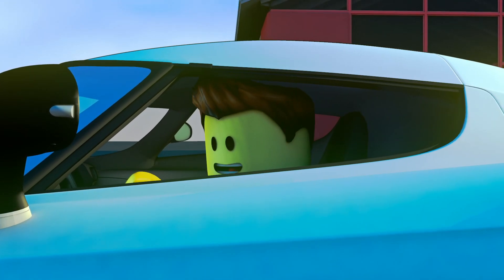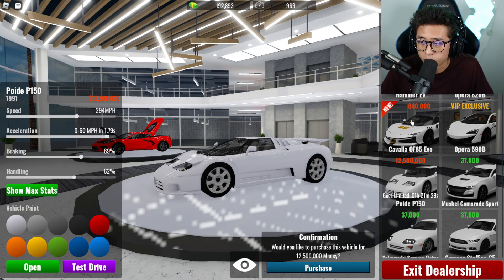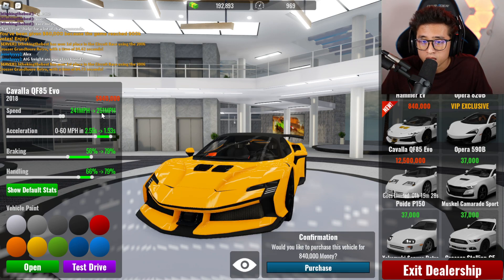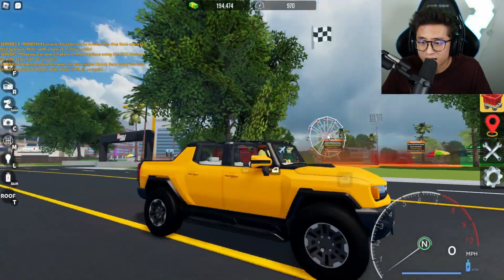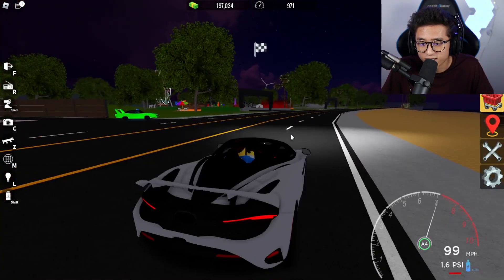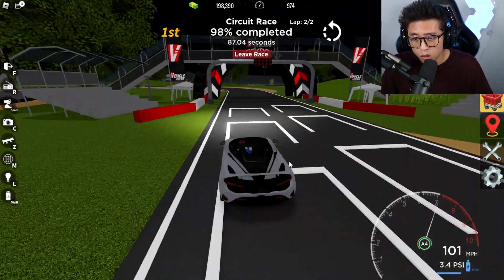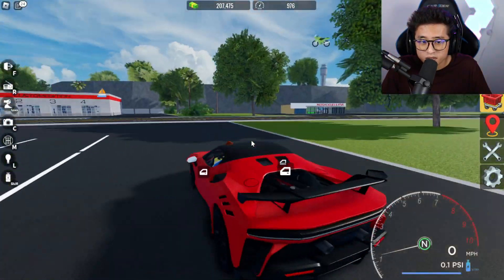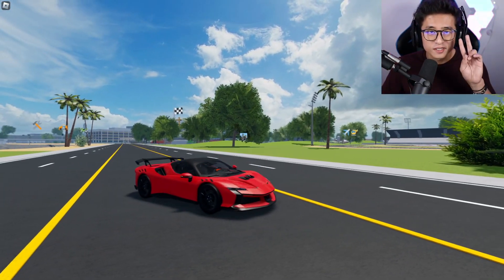New Ferrari Stradale XX, Hummer EV and Mclaren 750s UPDATE in Roblox Vehicle Legends!